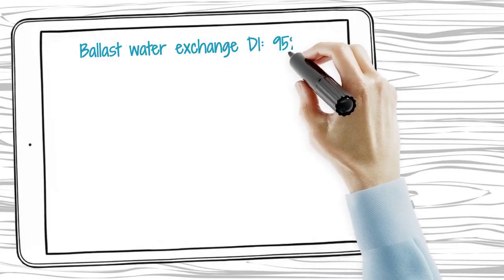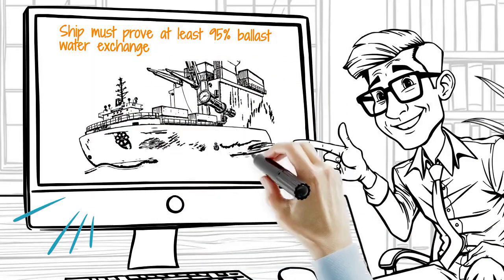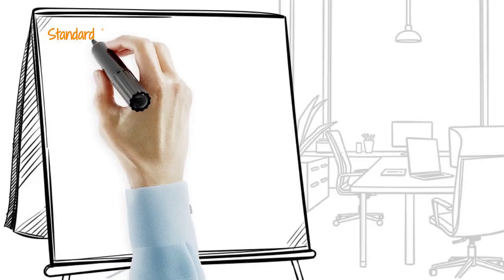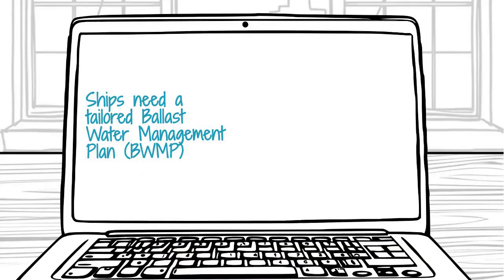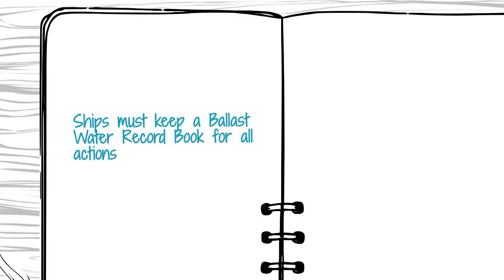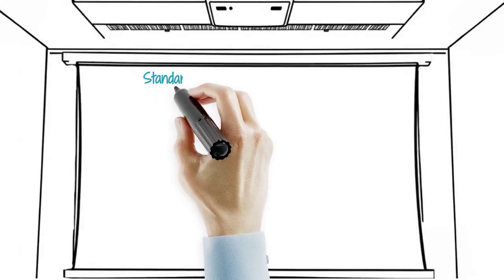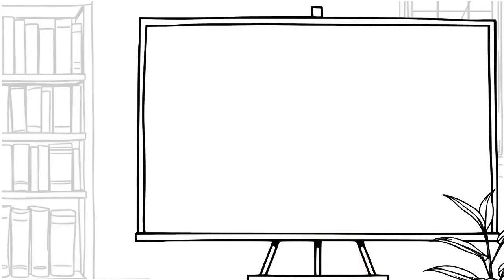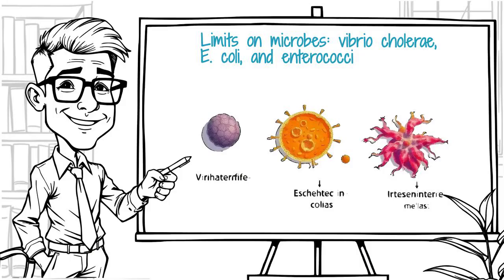Ballast water exchange standard D1-Ballast water performance standard D2